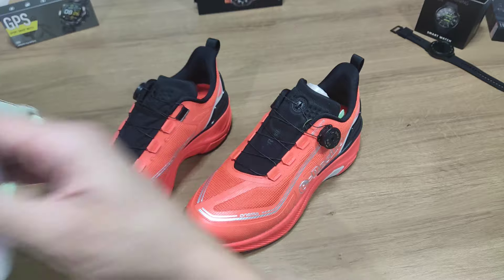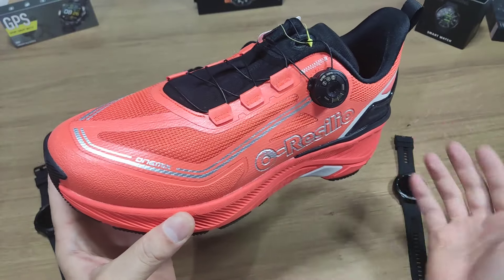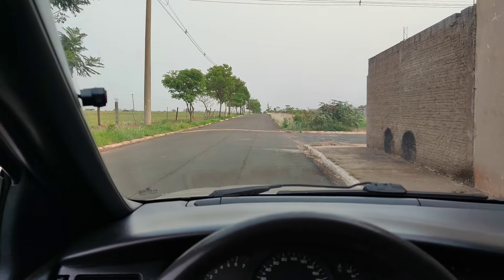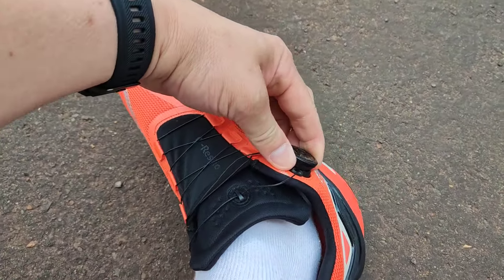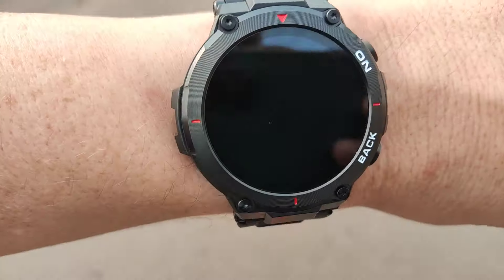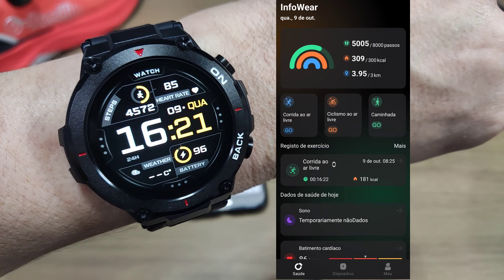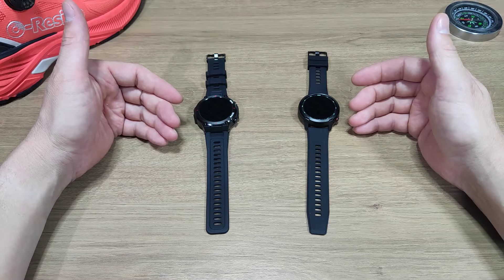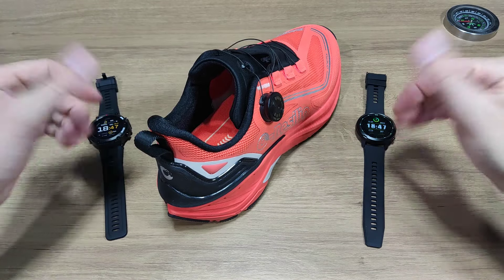O-RESILIO NATURE 2 ONEMIX O MELHOR TÊNIS PARA CORRIDA! E COMPARATIVO DE GPS COM SMARTWATCH K37 E S47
*Abaixo os Links de compra!*

Smartwatch K37 GPS

Smartwatch S47 GPS

*Outros Smartwatchs com GPS que recomendo!*

Zeblaze Beyond 3 PLUS GPS

Zeblaze Beyond 3 PRO GPS

MASX Oasis X com GPS e Alexa (Envio do Brasil)

Zeblaze Stratos 2 GPS

North Edge Cross Fit 3 GPS

NX8 PRO GPS e 4GB de Memória

Zeblaze Stratos 2 Ultra GPS e 10ATM

*Abaixo os Links de compra dos melhores e mais baratos Smartwatches Estilo Militar!*

Smartwatch Colmi P73

Smartwatch QX11 3ATM

Smartwatch FT10 Pro

Smartwatch AK45

Smartwatch C21

Smartwatch C21 Pro

Smartwatch C20 5ATM

Smartwatch C20 Pro

Smartwatch C26 AMOLED

Smartwatch S100

Smartwatch V68

Smartwatch Lokmat Zeus 5 PRO

Smartwatch Lokmat Zeus 6 PRO

Smartwatch Colmi V71

Smartwatch Zeblaze Vibe 7 Lite

Smartwatch Zeblaze Vibe Pro

Smartwatch Zeblaze Ares 3

Smartwatch Zeblaze Ares 3 Pro

Smartwatch Lokmat Attack 2

Smartwatch MASX Aurora One

Smartwatch MASX MOSS 2

Smartwatch T30

Smartwatch C22 4GB

Smartwatch Haylou Watch R8

Smartwatch Zeblaze Stratos 2 GPS

Smartwatch NX8 PRO GPS e 4GB

*Cadastre-se no Cuponomia e ganhe Cashback nas suas compras!*
*Use o link abaixo e ganhe 5 reais ao fazer o cadastro:*

*MAQUININHA DE CARTÃO COM AS MENORES TAXAS PARA SEU NEGÓCIO!*

*Abaixo o Link de compra dos melhores produtos com os menores preços!*

Smartwatch ZW39

Smartwatch Z93 Pro

Smartwatch X16 Pro

Galaxy Watch 7 Ultra

Smartwatch DT Watch X

Smartwatch GT45

Smartwatch GT4 Pro

Smartwatch Colmi P68

Smartwatch X9 Max Big (Atacado)

Smartwatch QW33

Smartwatch Lige i13

Smartwatch E23

Smartwatch I9M PRO

Haylou Watch 2 PRO

Haylou Solar Lite

Smartwatch Haylou Watch S8

Smartwatch Zeblaze Btalk 2 Lite

Smartwatch Zeblaze GTS 3 Pro

Smartwatch Zeblaze Beyond 3 Pro GPS

Fone Bluetooth Haylou X1S

Haylou S35 ANC

Fone Bluetooth Siindoo-919